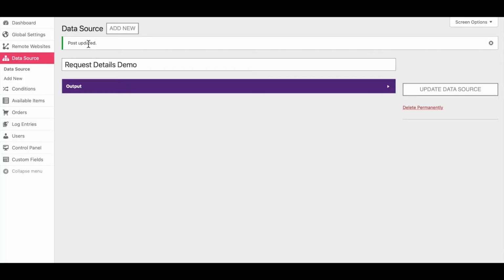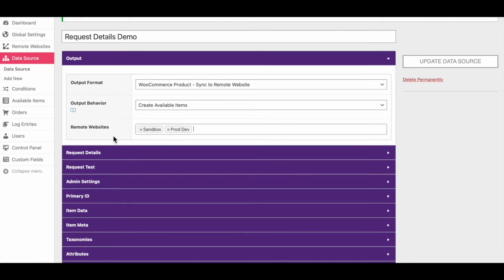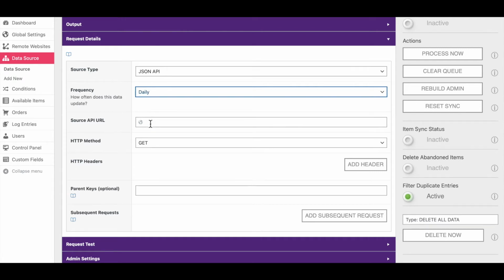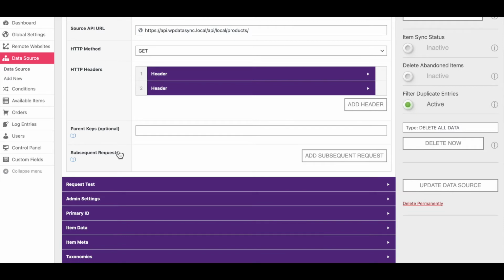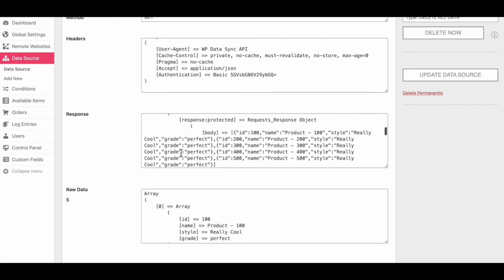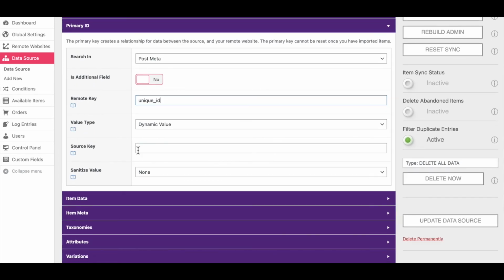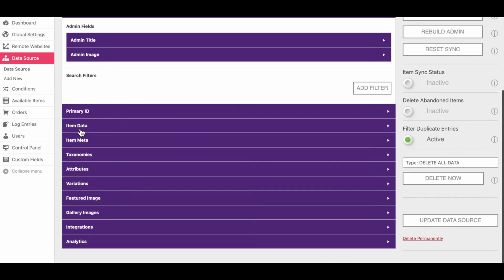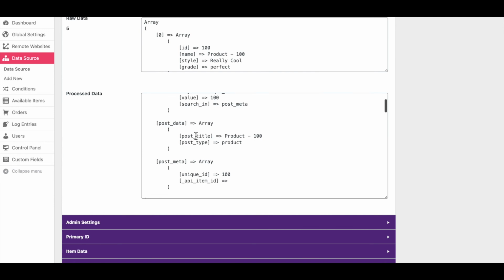Data Source - Part 1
Get started with creating a new data source. Learn about source output, request details, and mapping a few basic fields.